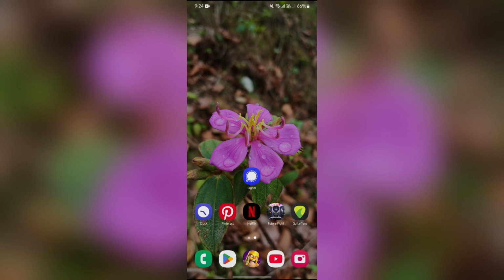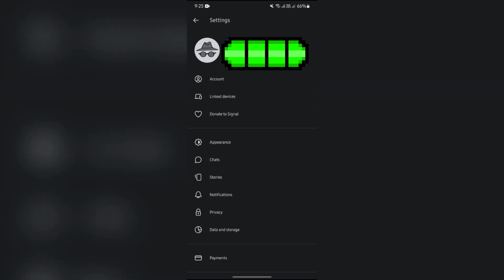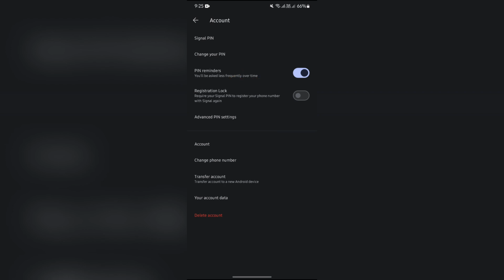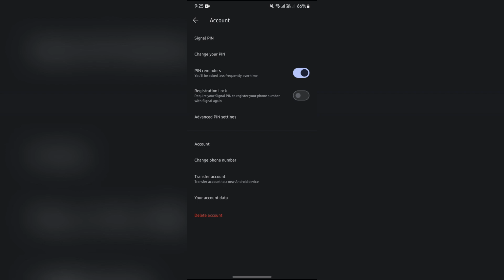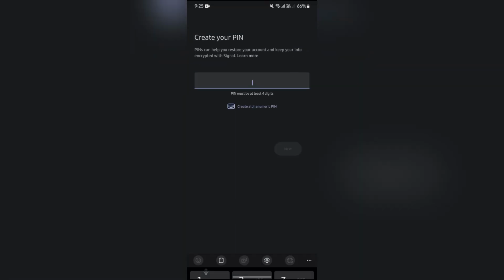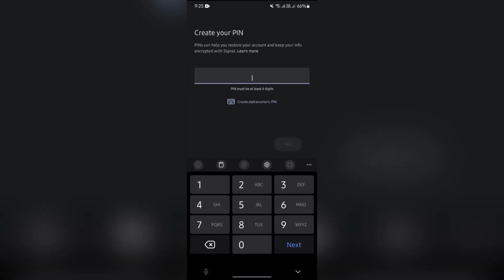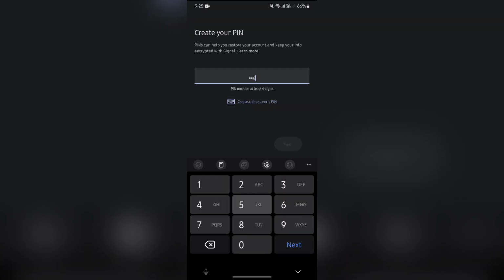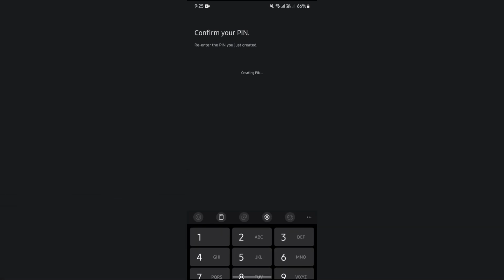How Can You Create The Pin On Signal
This video shows you how to create a PIN on Signal.  A PIN adds extra security to your account. Learn the simple steps to set it up.